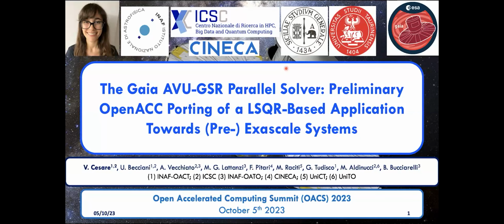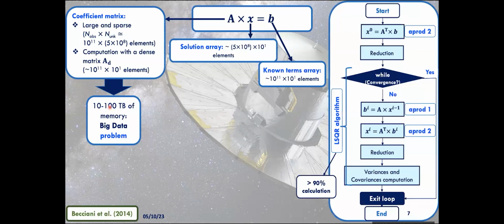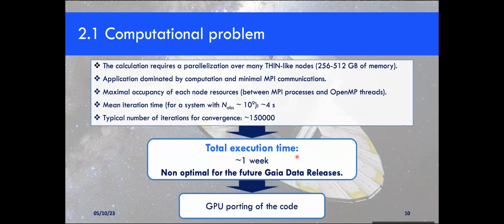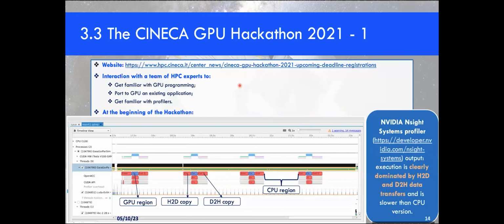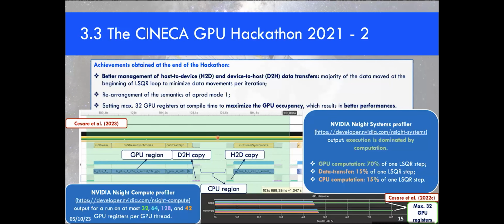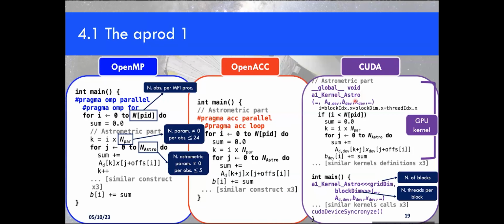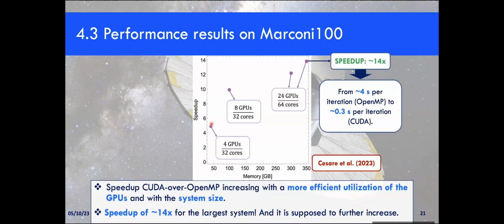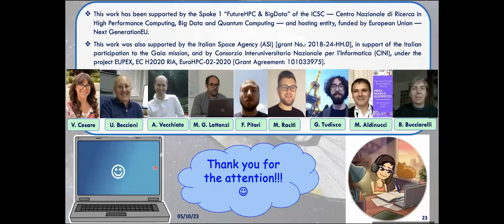The Gaia AVU-GSR Parallel Solver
The Gaia AVU-GSR code finds the astrometric parameters of ~10^8 stars in the Milky Way by solving an overdetermined system of linear equations with the iterative LSQR algorithm.
In this talk, Dr. Valentina Cesare presents the GPU porting of Gaia AVU-GSR using OpenACC. Previously parallelized on CPUs with a MPI+OpenMP approach, this work is a preliminary study to test the feasibility of porting this code to a GPU environment by properly replacing OpenMP directives with OpenACC . This resulted in a moderate speedup of 1.5X over the OpenMP version as tested on Marconi100 (Cesare, et al., ADASS XXXI, in press; 2022a; 2022c).
This work had a threefold goal: (1) it was propaedeutic to a final CUDA port where the algorithm was deeply optimized and the speedup increased to 14x (Cesare, et al., 2022b; accepted for PASP); (2) it was essential to investigate the potential performance and scaling properties of the code towards (pre-)Exascale systems; and (3) it could be exploited to extend these results to other HPC-LSQR-based applications.
During the talk, an analysis of the different performance of the OpenACC and CUDA codes will be presented. This achievement with OpenACC is the result of the CINECA GPU Hackathon 2021, where the interaction with expert mentors was crucial in this sense. For a proper code parallelization, a systematic approach to parallelize scientific applications was also an important guideline (Cesare, et al., 2020; Aldinucci, et al., 2021). To understand this talk, attendees should be familiar with parallelization languages (MPI, OpenMP, OpenACC, and CUDA) and code profilers (NVIDIA Nsight Systems).